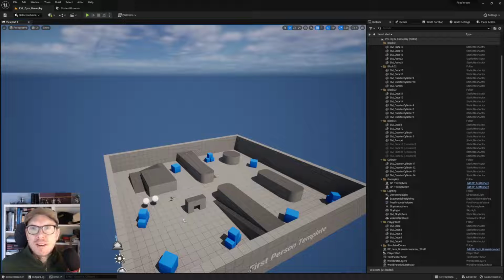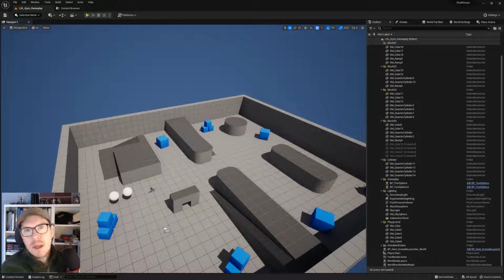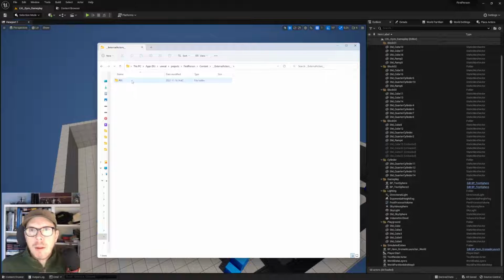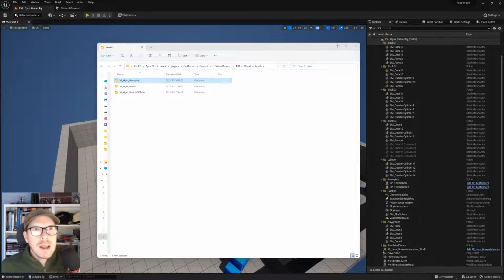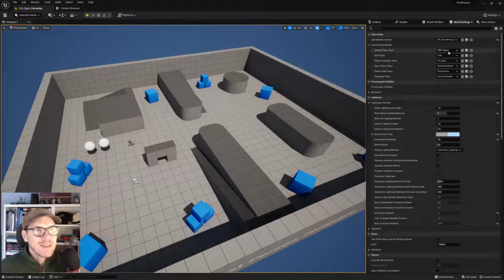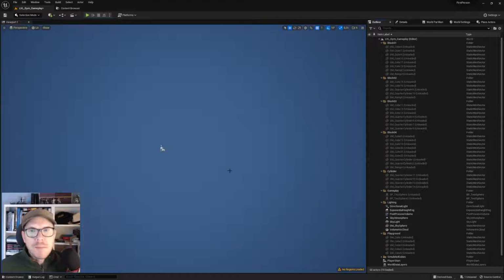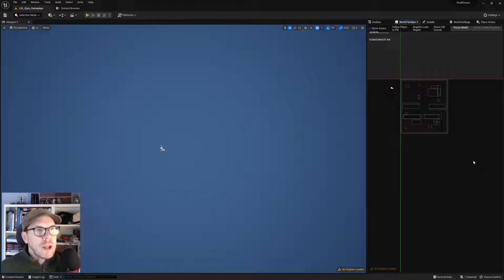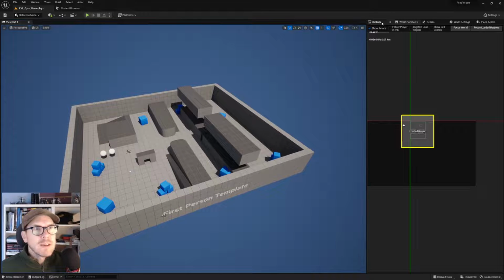02 - FPS - UE5 - Level Streaming. Unloaded/Loaded Objects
We activate the streaming on our level and take a short look at the external objects and actors folders.